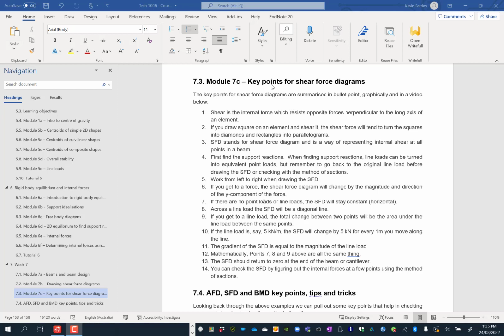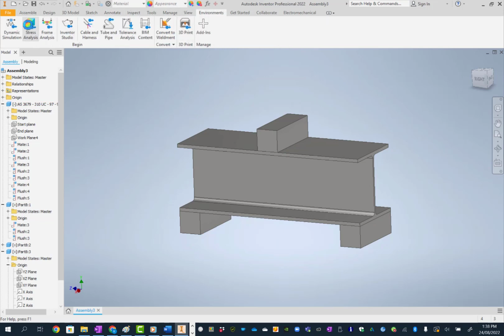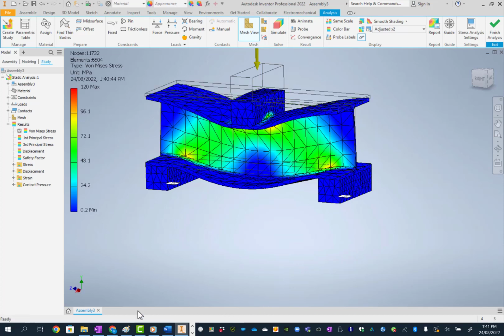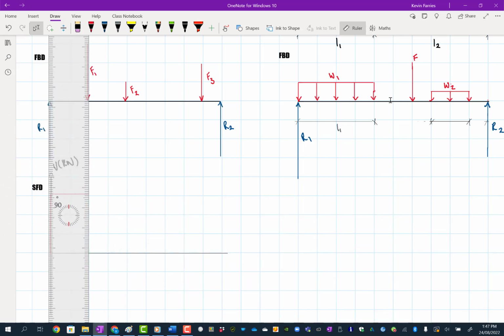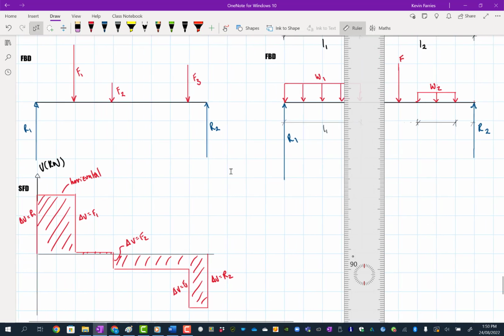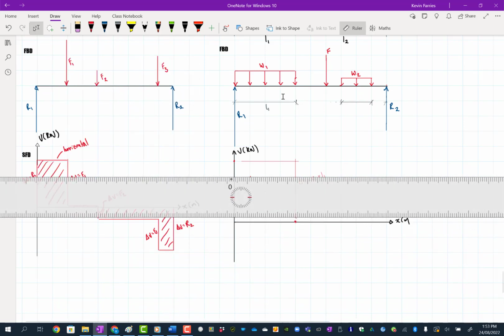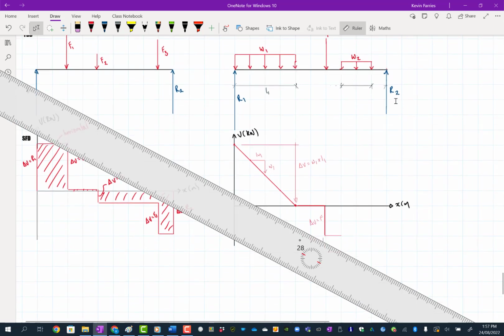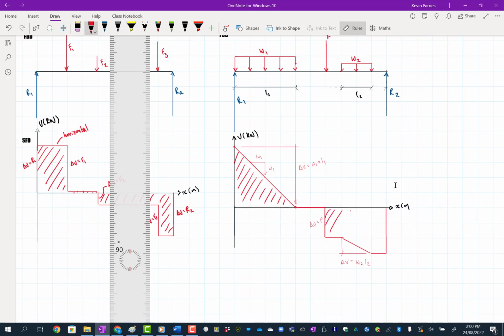Module 7c Key points for SFDs